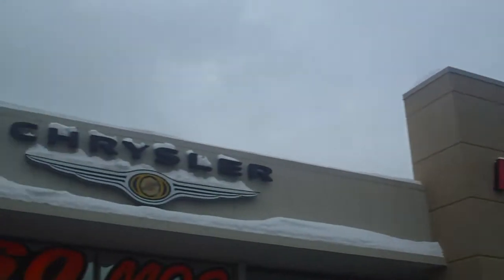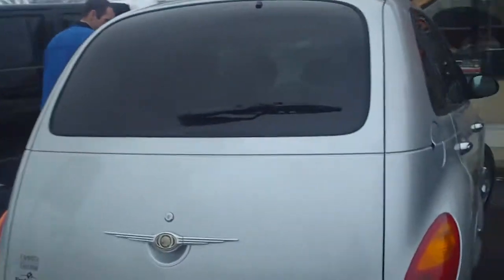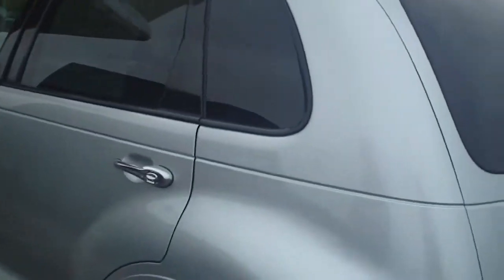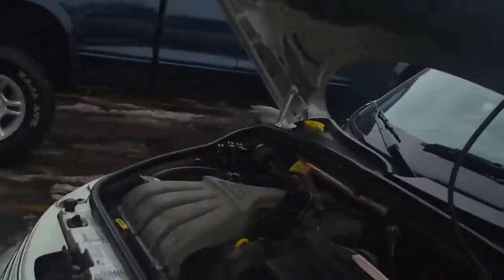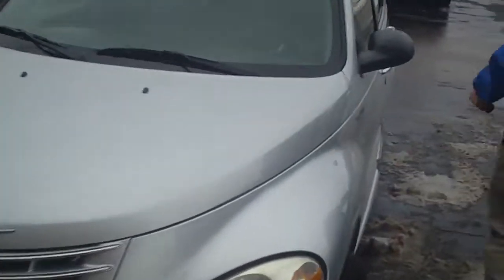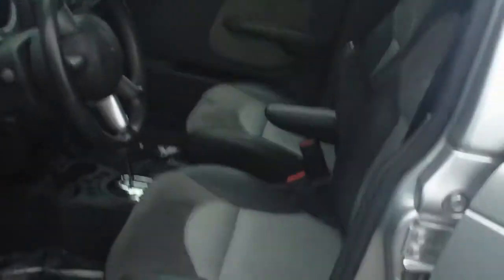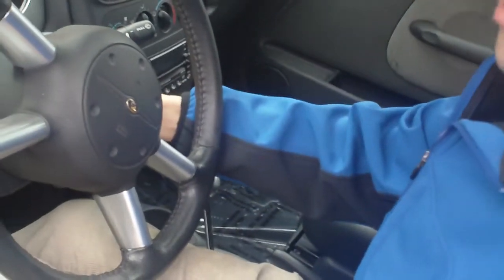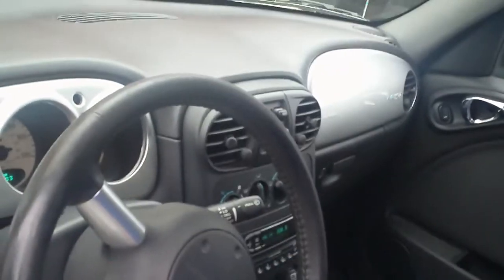2004 Platinum Series PT Limited Edition Moonroof, Heated Leather, Turbo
Walt and I walk around a 2004 Chrysler PT Cruiser Limited Edition Platinum Series fully loaded Two Tone with Suede Inserts Heated Leather, Moonroof, 2.4L Turbo 4 Cylinder, 6 Disc Changer, Chrome Wheels. Located @ Preferred Chrysler Dodge Jeep of Muskegon.